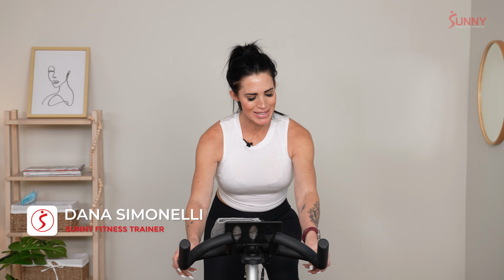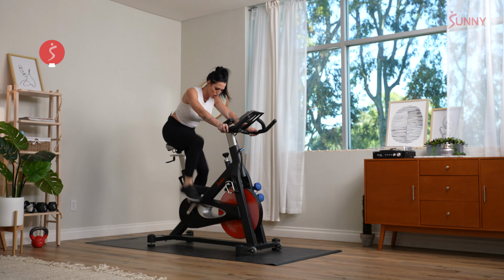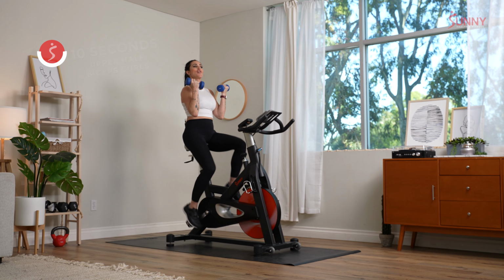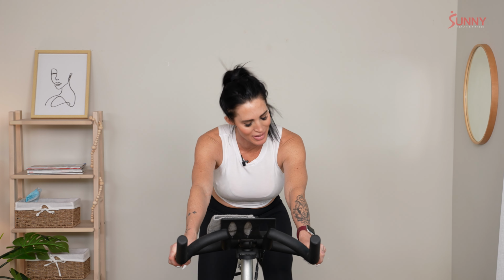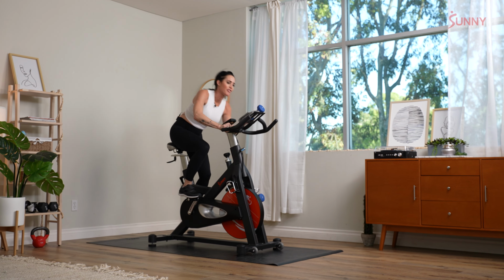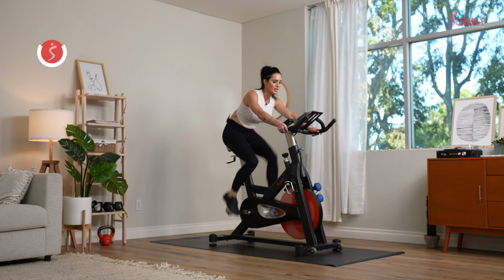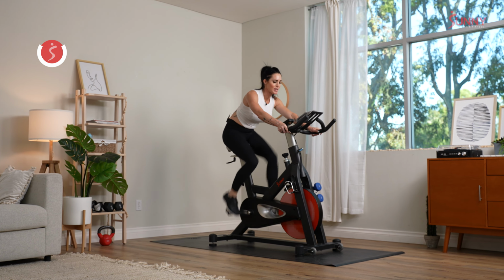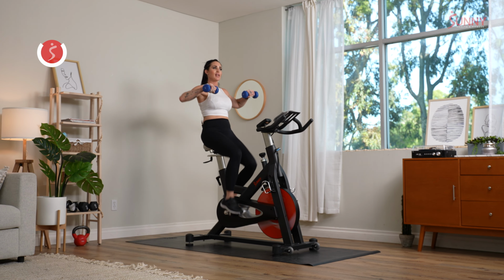Cycle & Arms Workout - Cycle Bike Cardio + Dumbbells | 25 Minutes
Sunny Trainer Dana Simonelli, has created a 25-minute cycle and arm workout to work your full body! This hybrid workout alternates between cycle work sets and upper body work sets, to give you a total-body workout that will leave you feeling energized and ready for your day. Grab your water and dumbbells, and let’s get that heart rate up!

Workout Length: 25 Minutes
Workout Level: Any Level
Products Used: SF-B1986 and NO. 021-2-PAIR
Trainer: Dana Simonelli

Workout Details:
00:20
-RPM 90-100
-Add resistance
-Cadence push
-Add resistance, cadence push
-Add resistance
-Cadence push
-Biceps curls
-Hammer curls
-Single Arm Hammer Curls
-Hammer Curls w/twist
-Upper Half Biceps curls
-Isometric Hold
-Add resistance
-55-60 RPM
-3rd position, 55 RPM
-65-70 RPM
-Seated Hill Climb, 65-70 RPM
-3rd position, 55 RPM
-Seated Hill Climb, add resistance
-3rd position
-Seated Hill Climb
-Single Arm Triceps Kickback (R)
-Triceps Pulses (R)
-Single Arm Triceps Kickback (L)
-Triceps Pulses (L)
-Overhead Triceps Extension
-Overhead Triceps Pulses
-Triceps pulses (R)
-Triceps Pulses (L)
-Overhead Triceps extension
-Overhead Triceps pulse
-100-110 RPM
-120-130 RPM
-120-130 RPM
-Servers
-Shoulder Press
-Servers
-Shoulder Press
-60-65 RPM
-3rd position
-Increase resistance
-Cadence push
-Seated cadence push
-3rd position, cadence push
-65 RPM
-3rd position, cadence push
-Seated cadence push
-3rd position, cadence push
-Lateral raises
-Lateral raise pulses
-Lateral raises
-Lateral raise pulses
-Lateral raises
-Lateral raise pulses

✔️: Evolution Pro II Magnetic Indoor Cycle Exercise Bike: SF-B1986 & Neoprene Dumbbell – Pair: NO. 021-2-PAIR